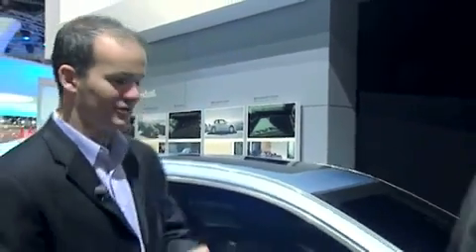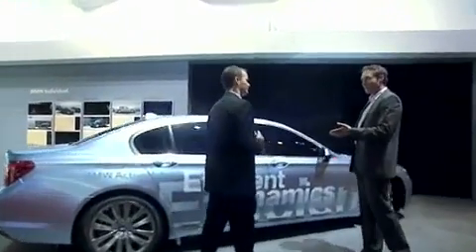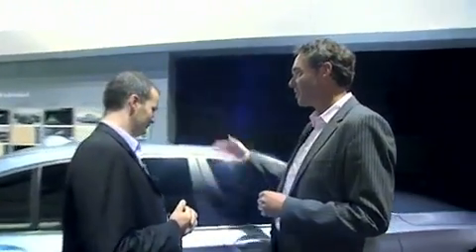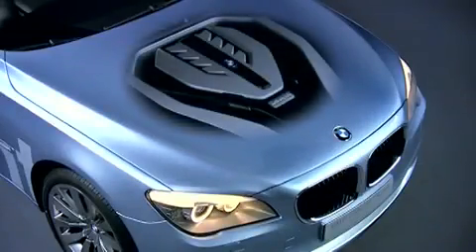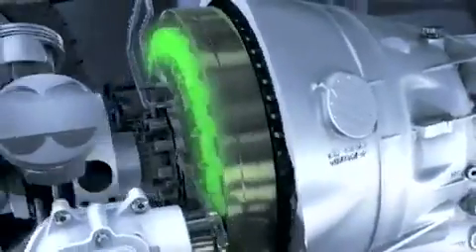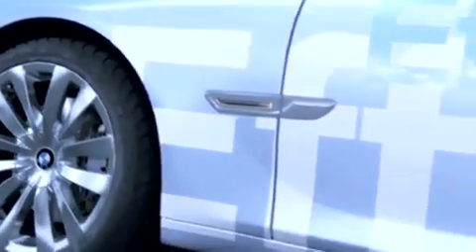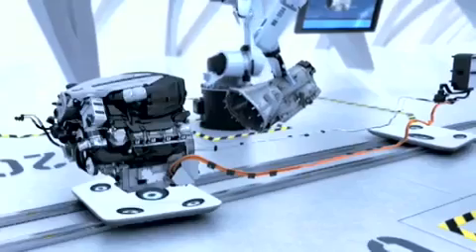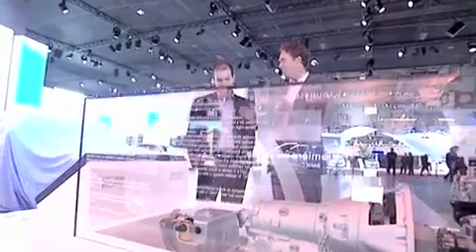BMW at the Paris Motor Show 2008. BMW Concept 7 Series ActiveHybrid.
Judging from the new 7 Series BMW is presenting here, BMW EfficientDynamics is available in the entire, line-up, from the BMW 1 Series straight to the top of the line-up in the BMW 7 Series. After the presentation last year of the BMW Concept X6 ActiveHybrid, BMW is showcasing another hybrid concept: the BMW Concept 7 Series ActiveHybrid. Wieland Bruch, explains how the unique, broad-scale effect of BMW EfficientDynamics is achieved by technologies used at low cost for customers in all segments. Consistently continuing this strategy, BMW is set to introduce hybrid technology with a great potential for further efficiency borne out in particular in higher segments of the market in more powerful vehicles. As part of BMW EfficientDynamics, ongoing electrification of the drivetrain all the way to full hybridisation offers additional advantages in fuel economy. The BMW Concept X6 ActiveHybrid - also present in Paris - has already demonstrated the requirements to a hybrid model built by the BMW Group: greater driving dynamics under all driving conditions than on existing hybrid cars and, at the same time, a double-digit enhancement of efficiency compared to corresponding models without hybrid technology. The hybrid technology of the BMW Concept 7 Series ActiveHybrid is explained showcasing the individual powertrain components. Truly exciting news about BMW´s ActiveHybrid Concepts is that both will enter the market in 2009, as the BMW X6 ActiveHybrid and the BMW 7 Series ActiveHybrid.